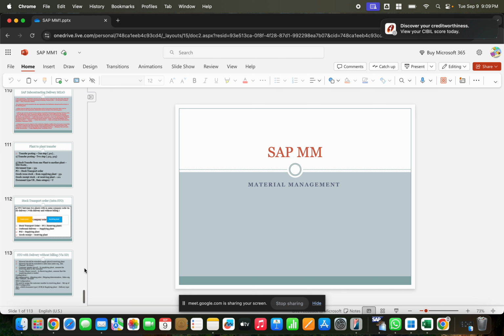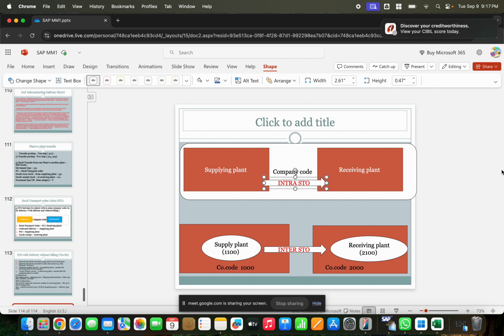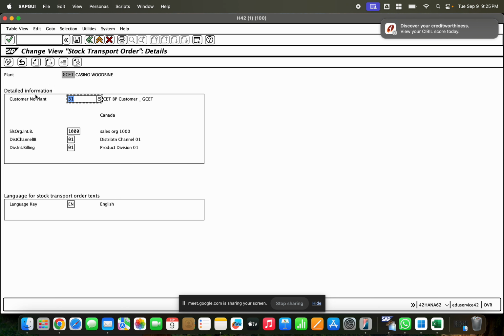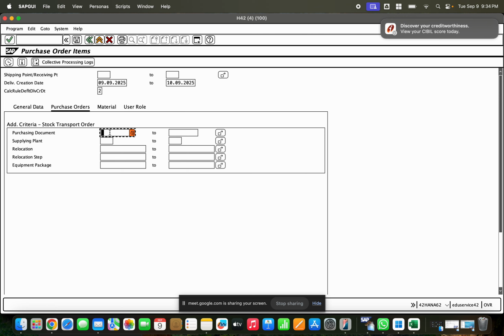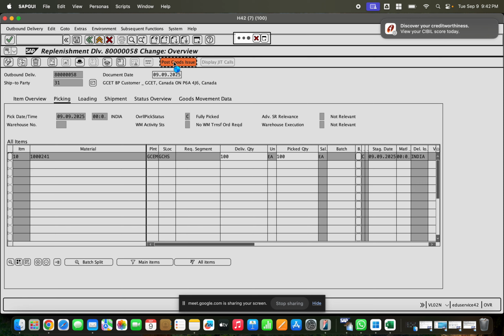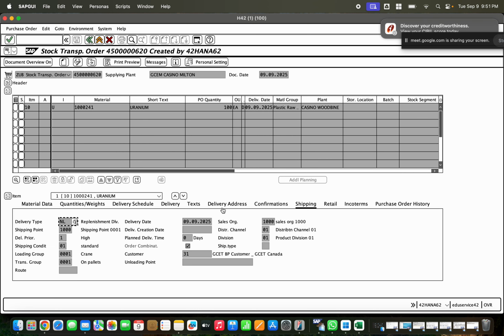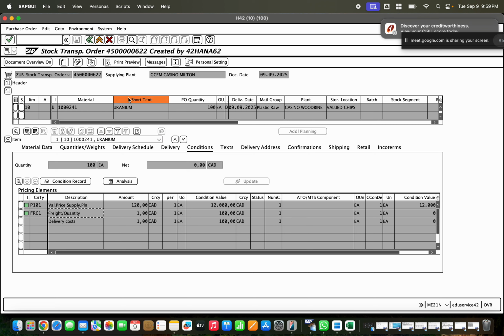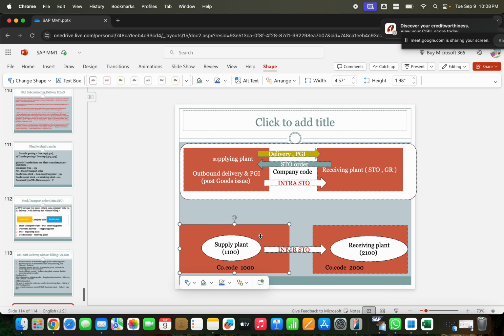Self learning SAP MM Class videos from RD: Intra STO process ( Plant to plant Transfer